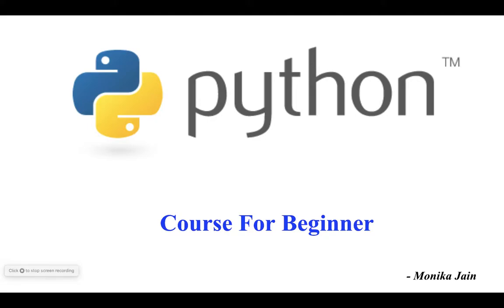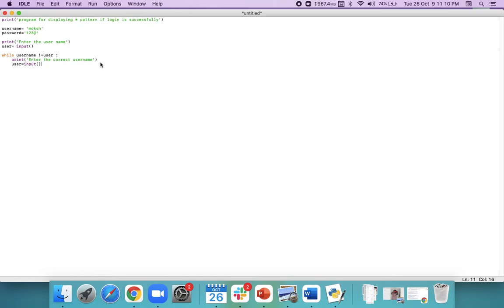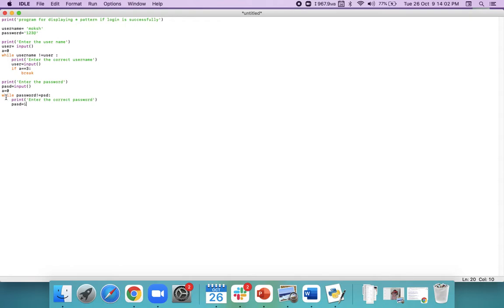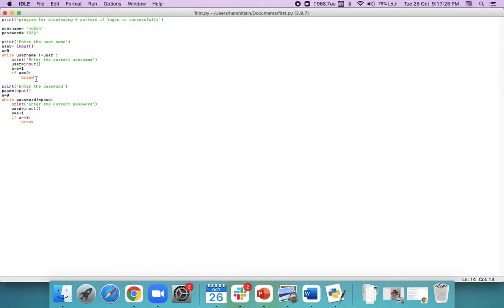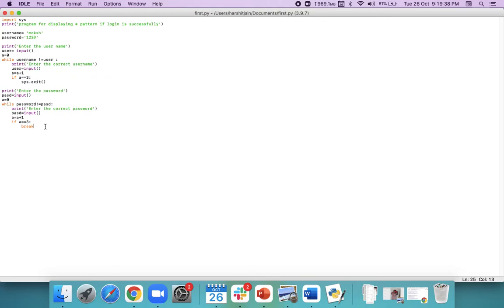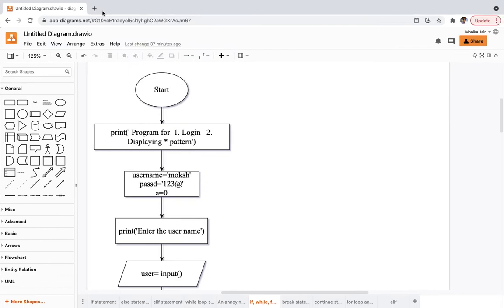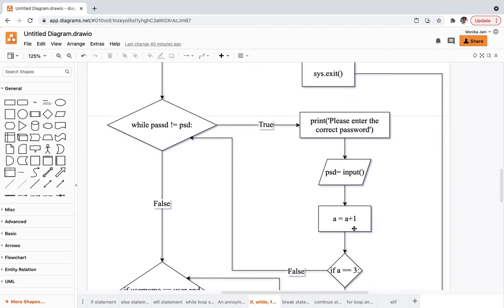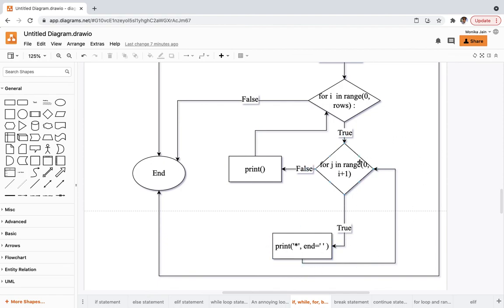Python Tutorial For Beginners - Chapter 2 FLOW CONTROL (Part 2)🔥 (Free Premium Course)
This Python Programming tutorial series is a complete python course comprising of 13 Python chapters and 3 Python Projects.

After watching this course you can learn Python programming easily. This Python programming course for beginners designed keeping in mind the current trend and recent changes in Python. This course is designed to teach Python to beginners making it one of the best sources to learn python for beginners.

Get ready to learn python programming in a fun way. Hope you enjoy this course on python programming for beginners.